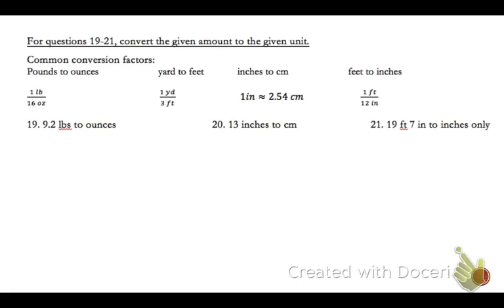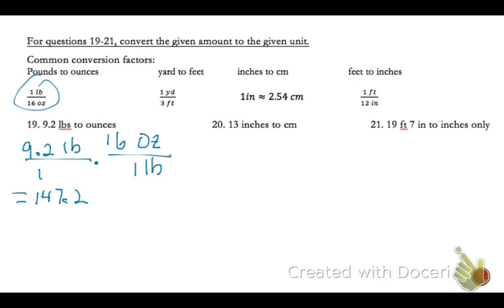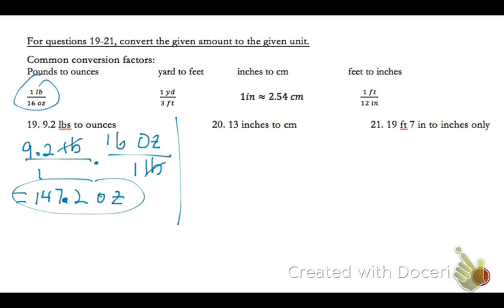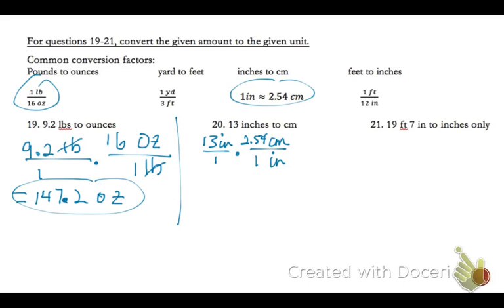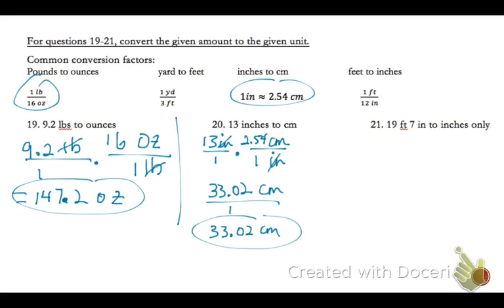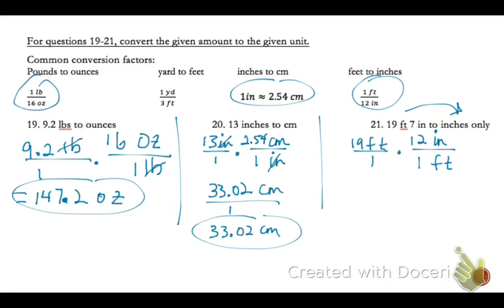Alg1 2A SG #19-21